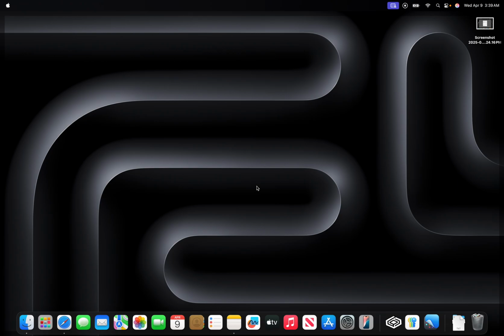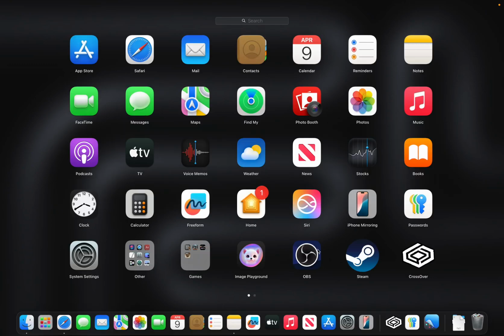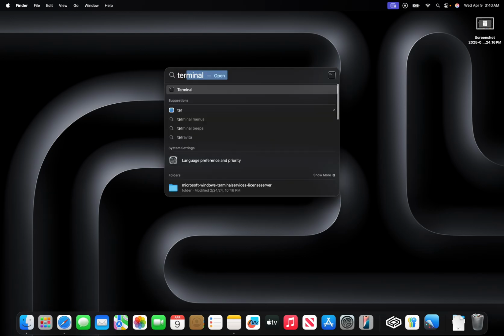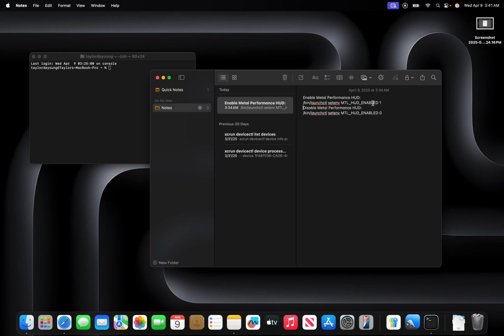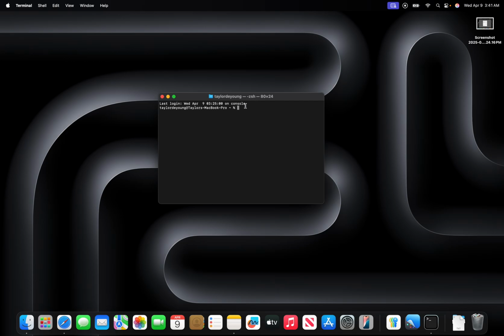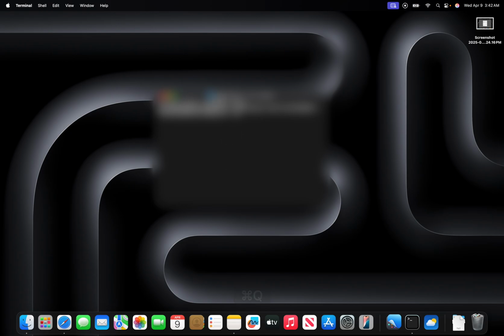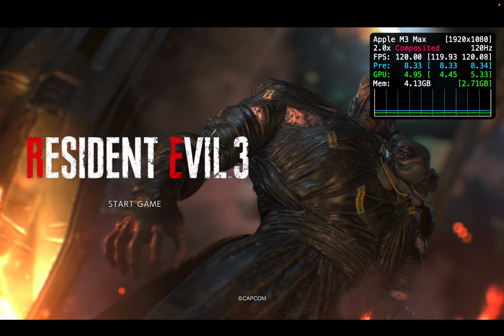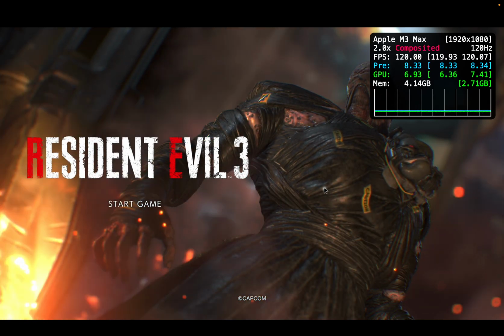How To Enable Metal Performance HUD on your Mac! [FAST & EASY]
In this video, we go over how to enable the Metal Performance HUD on your Mac, below or the terminal commands you'll need to use to enable or disable the HUD!
Enable HUD:
/bin/launchctl setenv MTL_HUD_ENABLED 1
Disable HUD:
/bin/launchctl setenv MTL_HUD_ENABLED 0

Products used in this video:
Saramonic BLINK500B2+ Wireless Lavalier Microphone